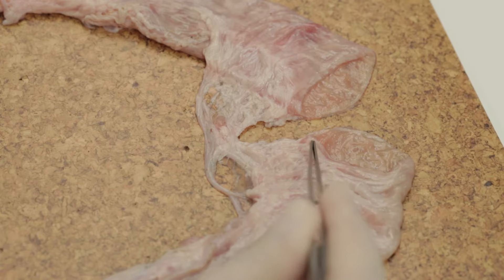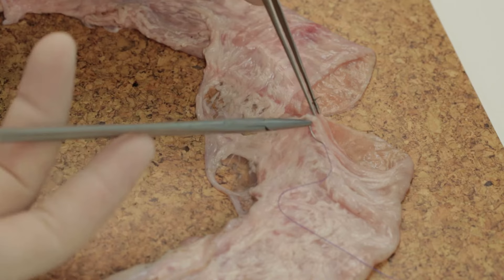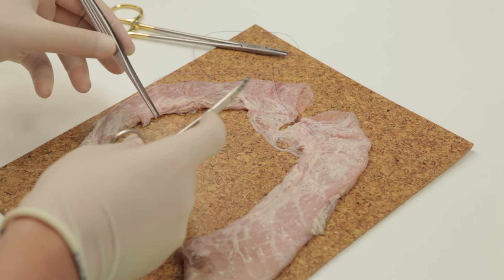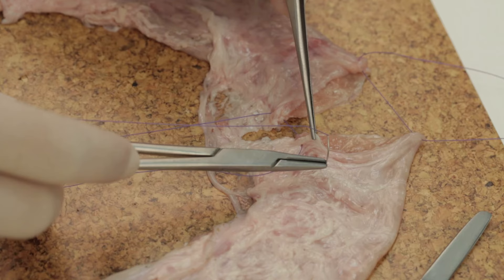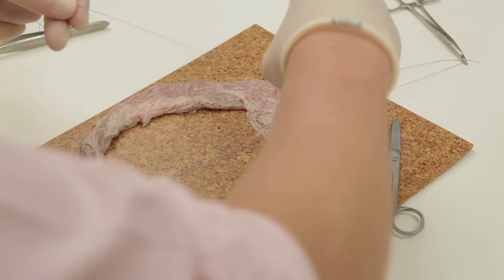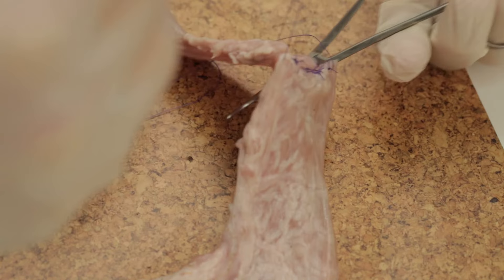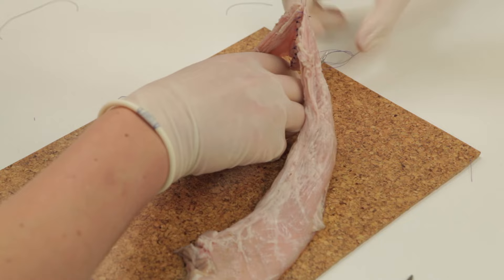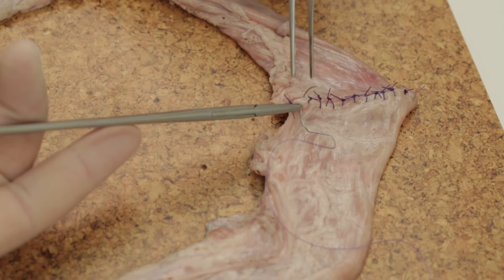End to end bowel anastomosis (simulation)